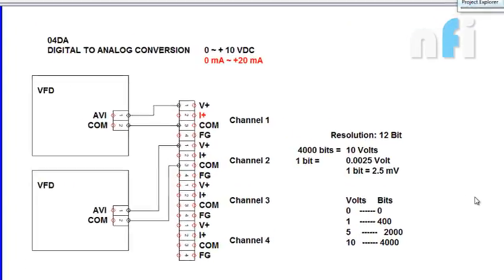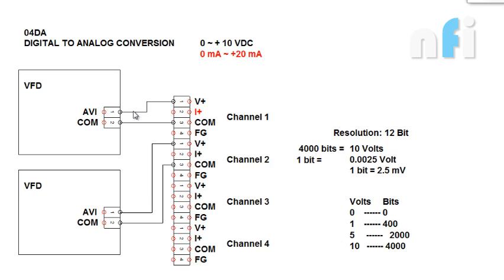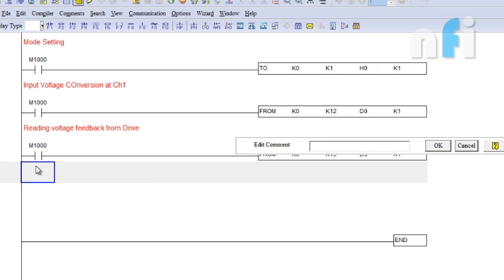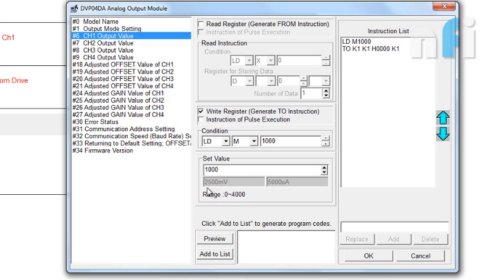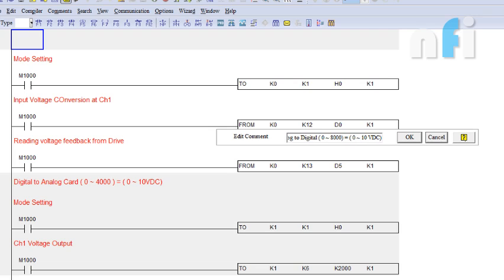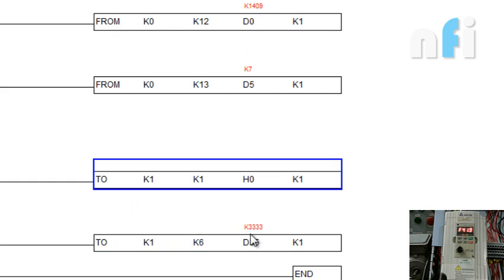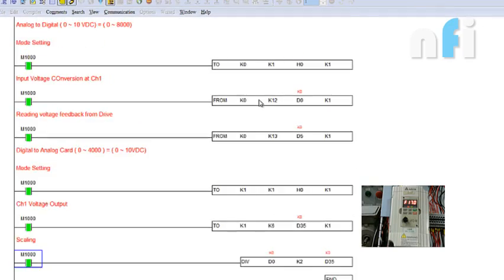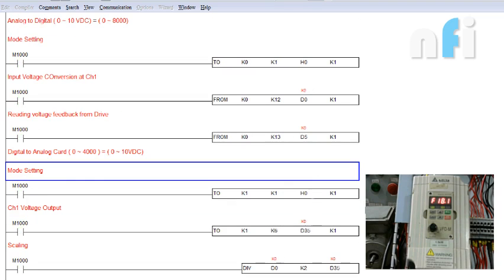Delta PLC Programming Tutorial | How to Understanding Digital to Analog Cards in PLC